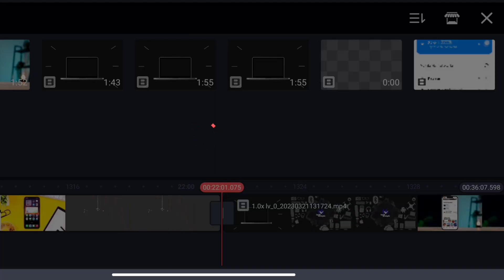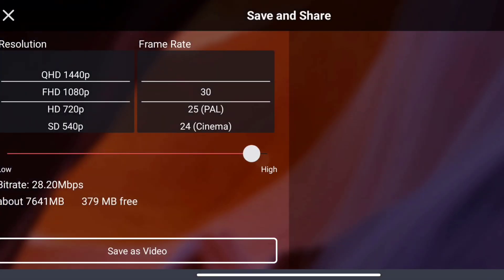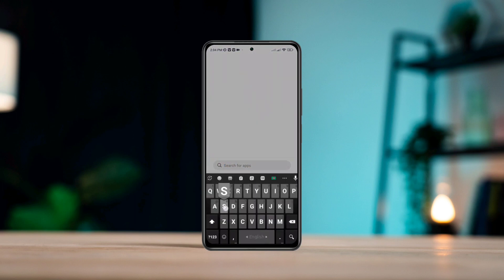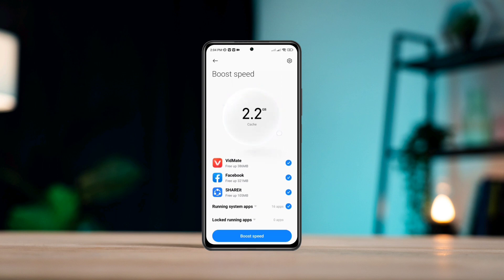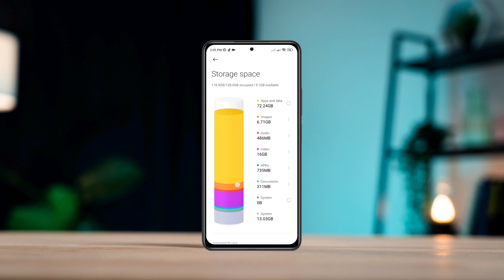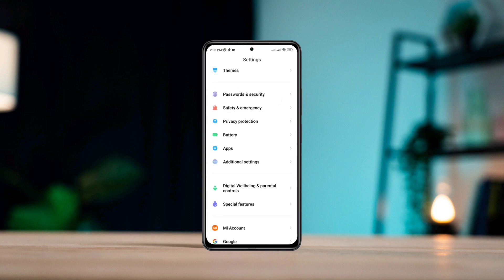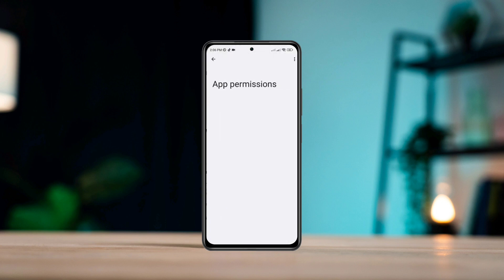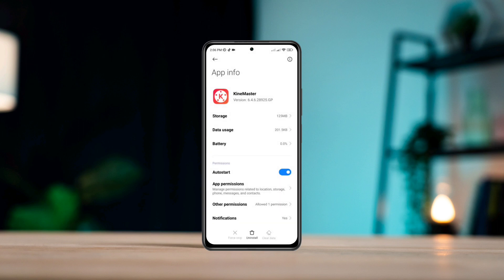How To Fix Not Enough Storage Available on kineMaster App | Solve kineMaster Storage Issue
Are you getting not enough storage available error on kinemaster app from your Android device? Watch this video to fix not enough storage available on kinemaster app.
Recently many  KineMaster app users have been complaining that they are getting not enough storage available error on kinemaster app. Now if you are having kinemaster export problem or kinemaster storage Issue on Android then don't worry! let's see how to Fix Not Enough Storage Available Issue on kinemaster app.
So after analyzing the problem here I am going to show you how to fix not enough storage available on kinemaster app while exporting from your Android device.

00:01- Video intro
00:25- Solution 1: Remove junk files
00:50- Solution 2: Check and free up your storage
01:08- Solution 3: Remove software glitches
01:44- Solution ending